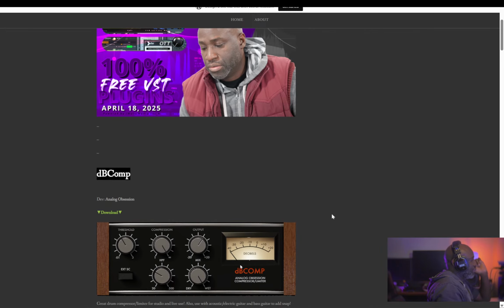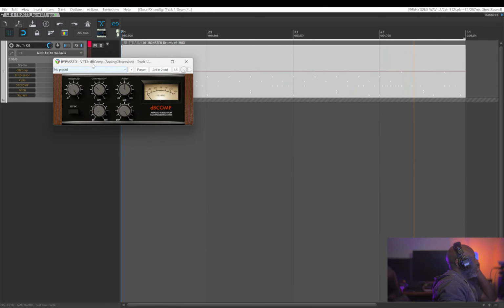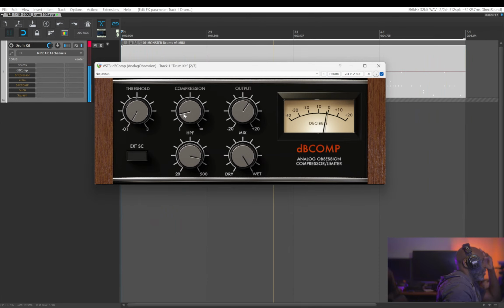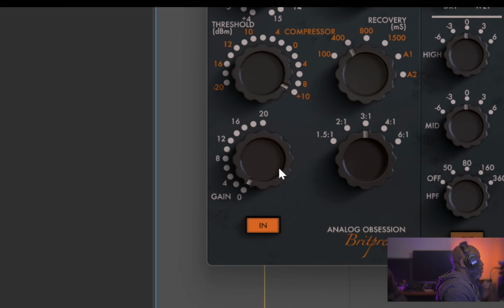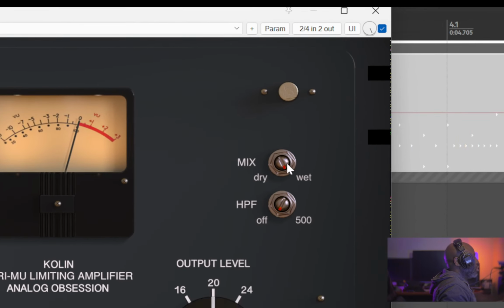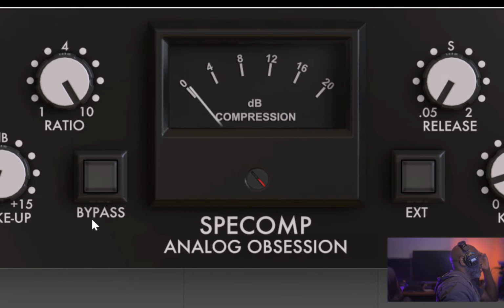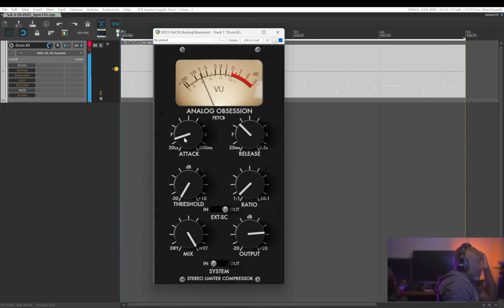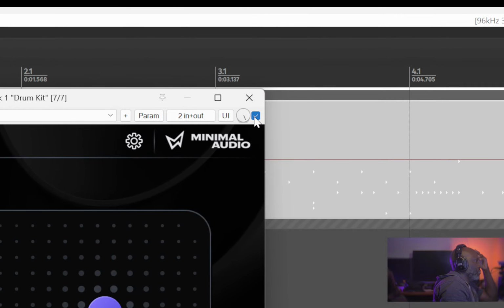Free VST & App│Apr18-2025 "Live"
Free VST & App│Apr18-2025
 "Live"

Time Stamps
0:00 PreRoll
1:38 Intro
2:30 Plugins
4:30 Dev's Site
6:20 Loop Demo pt1
6:56  Plugin 1
13:40 Plugin 2
17:05 Plugin 3
20:52 Plugin 4
24:16 Plugin 5
27:05 Plugin 6
30:04 Bonus Plugin
31:09 Outro